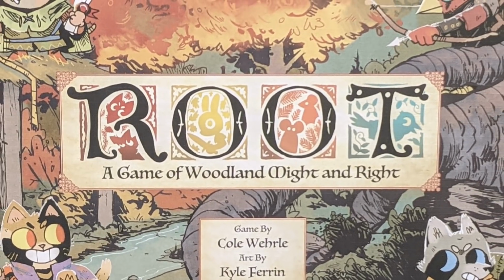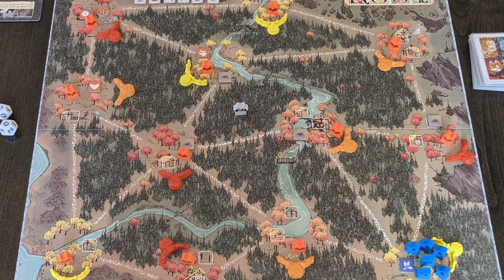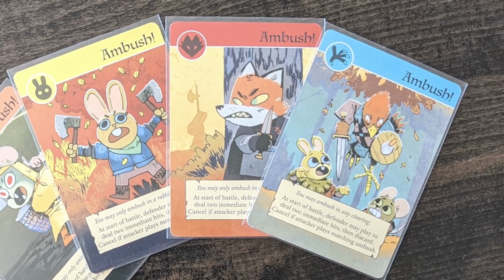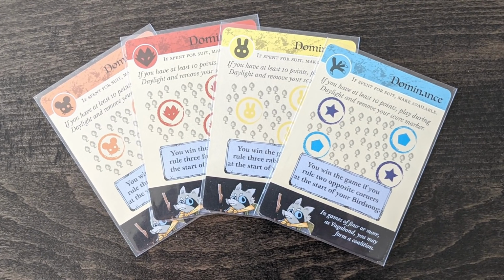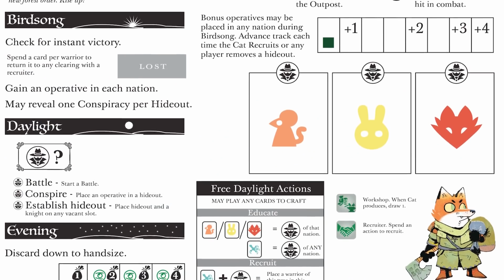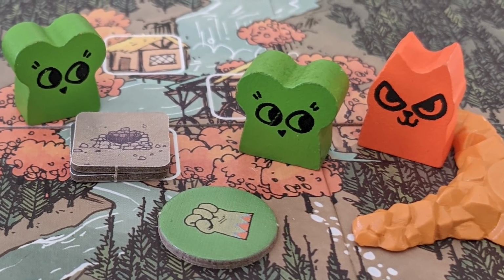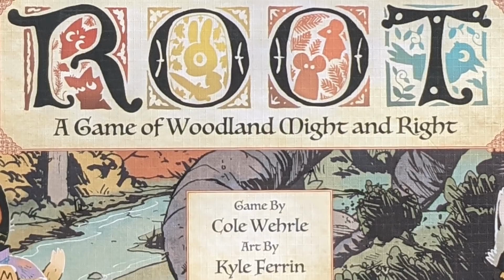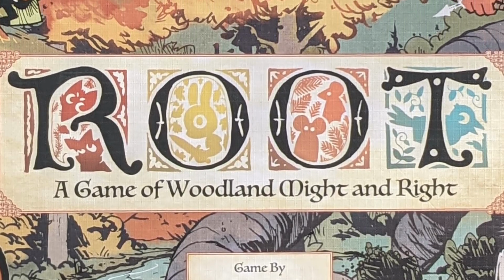Root w/ Cole Wehrle - Cardboard Creations w/ Candice Harris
Check out the return of Candice Harris' renamed show Cardboard Creations. On this episode Candice talks with Cole Wehrle about his game Root. Find out how the game came to be.

Intro 00:00
Game Overview 00:59
Interview 03:07
Outro 01:06:59